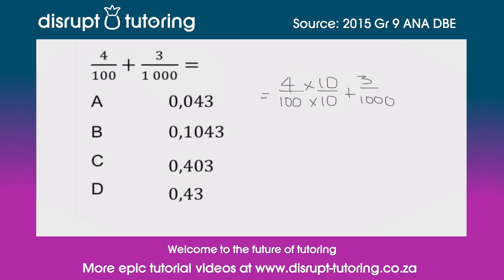#104 Adding common fractions